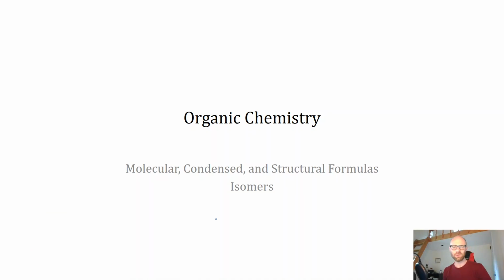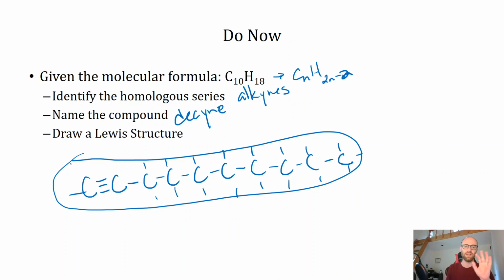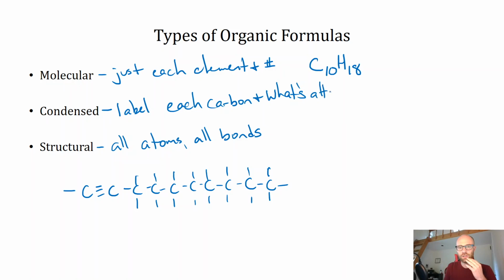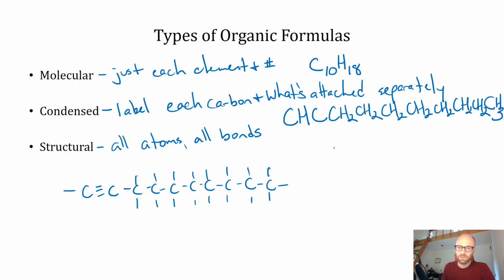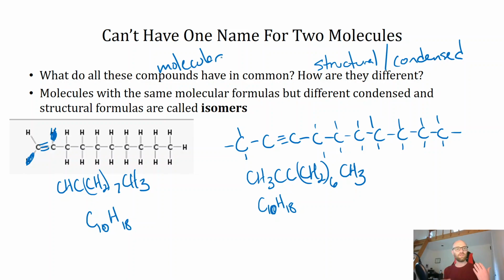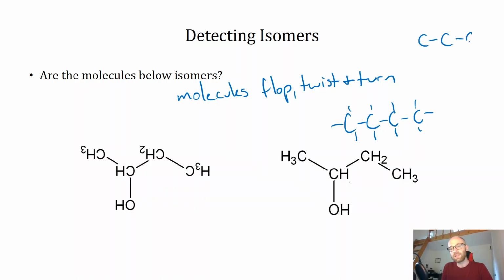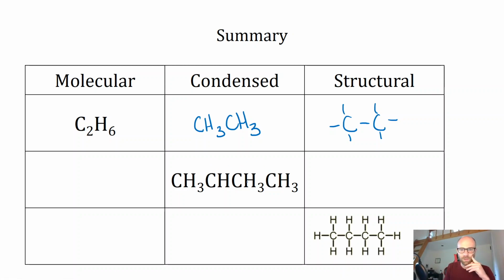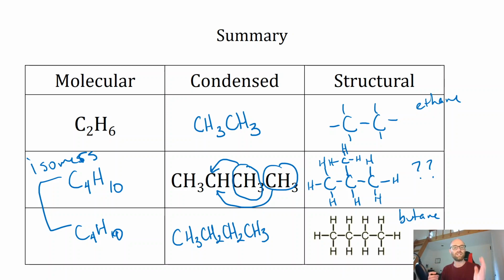R Chemistry 13.02 - Molecular, Condensed, and Structural Formulas, and Isomers